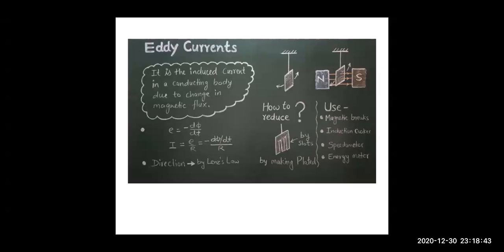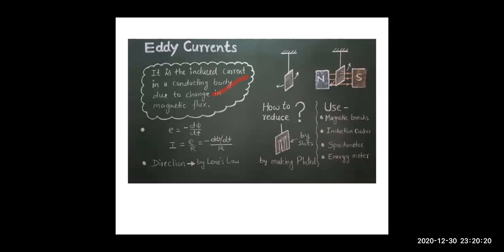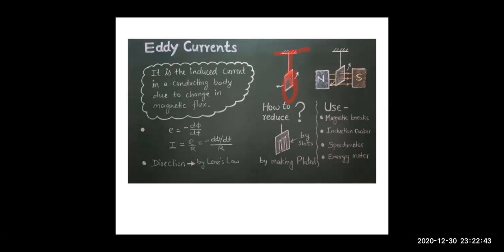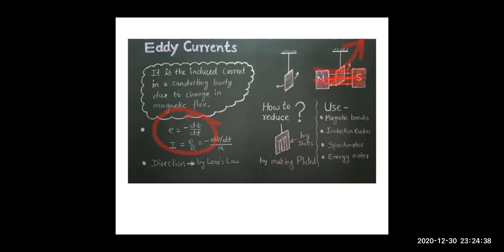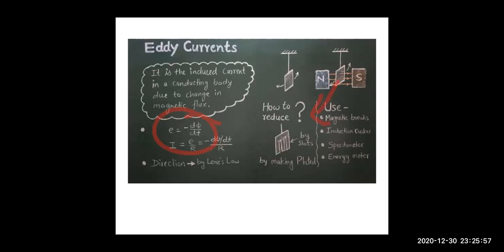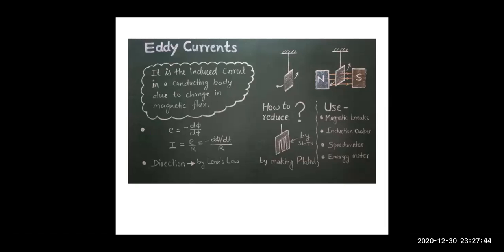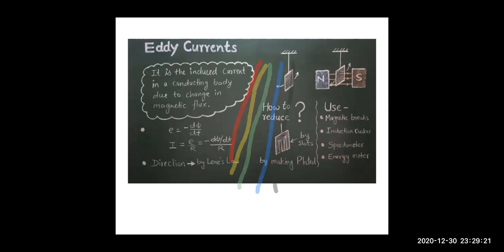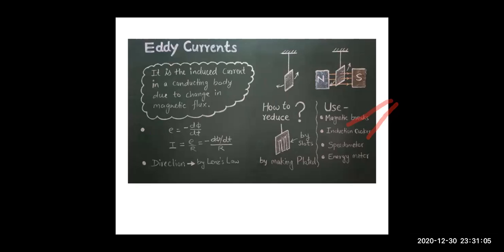XII CH 6.3 EDDY CURRENTS IN EMI